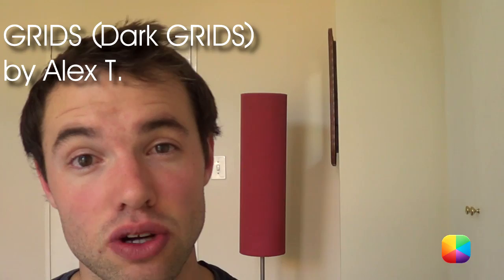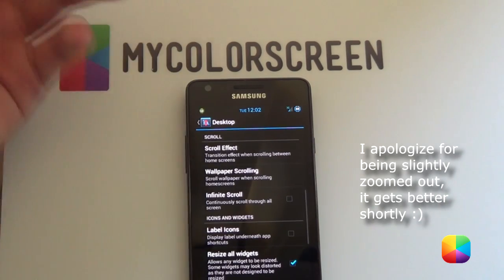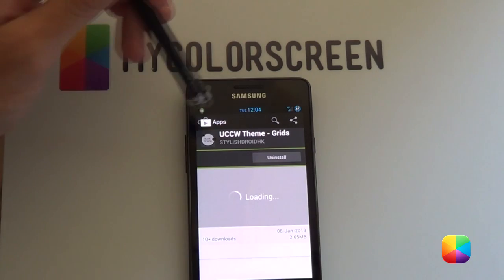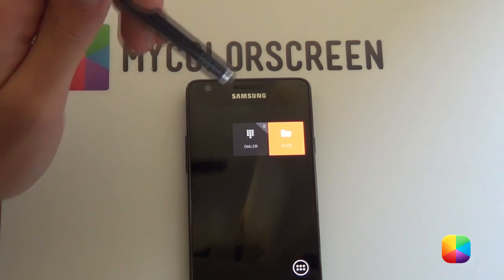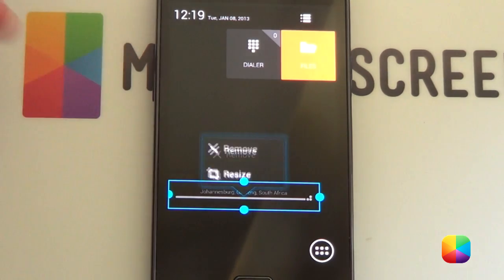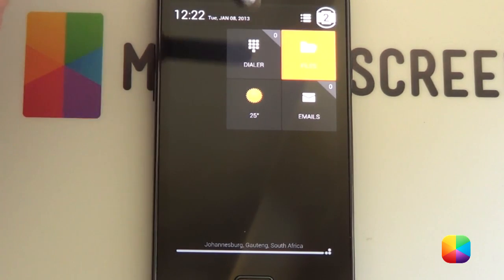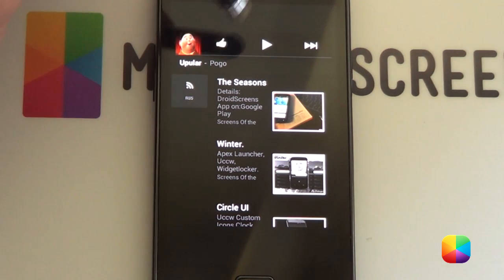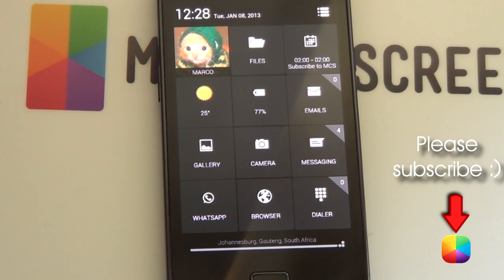GRIDS (Dark GRIDS) (Alex T.) - Android Homescreen Tutorial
Alex T. has done it again, this time with his own custom made tiles, available directly from the Play Store. This amazing Android 4.2.1 "Quick Menu" inspired theme gives the ultimate form of boldness and sophistication. This video tutorial will help you create this exact homescreen for your phone, let us begin!

Links:

- Wallpaper, UCCW skins and SoftKeys

Part 1: Applying Nova Launcher Settings

You're going to need Nova Launcher Prime as the base launcher, but the free version of Nova Launcher should also get you, but some features such as "Scroll Effect" might not have all the items.

Here's how you should set up the launcher, start off by selecting your Menu button then Nova Settings on your homescreen:

Set 'Desktop Grid' to 10x9 (or try others if this doesn't suit you.
"Show Shadows" should be disabled.
"Home Screens" should be changed so that there are 2 screens.
"Scroll Effect" may be changed to any preference, the one seen in the video is Accordion.
'Wallpaper Scrolling' should be off.
"Resize all widgets" and "Widget Overlap" should all be enabled.
Enable your dock in "Dock Settings", also enable "Dock as Overlay", also 1 page with 7 icons.
Finally change your wallpaper to the one provided by holding down on your homescreen, select "Wallpapers", select your preferred imaging app (QuickPic is used here) then move the crop handles below the Nexus label if you don't want that in your background.

Part 2: Adding UCCW Widgets

To add the Tiles:

Start by placing an app drawer icon on the homescreen. This is achieved by holding down on the homescreen, selecting Nova Actions then "App Drawer". Make the icon transparent by holding down on it - Edit - Tap the image - Locate your blank.png. This helps by giving you access to your apps in case you didn't have a way.

Open your Play Store and download either the free or donate versions of the "UCCW Theme Grids" if you haven't done so already.

To place the tiles, hold down on the homescreen, select "Widgets", then UCCW (with a 3x1 size).

Choose from the range of downloaded tiles, select one, and then resize it to a 3x2 size once it's on the homescreen.

To change a tiles color or it's app to open, simply tap the tile to open it's editing options.
*Note that the User tile and the Mail tile are not included in the pack but are included in the zip file due to editing reasons.

To add the top and bottom bars:

Start out the same way as the tiles, except choose a 5x1 size.
Now select "Open uzip" and find where you have copied the files onto your phone.
Resize them, but becareful with the bottom bar, start by placing it in the middle of your screen, stretch it fully across, then drag it to the bottom. If you get select it, disable the dock and try again.
Finally open up the skins that you would like to open apps, change it's hotspot to your preffered app or action (such as dailer). Then on your last edit, select Menu - Hotspots Mode - On.

Part 3: Adding in the Screen "Jumpers"

As seen in the video, the screen can easily be switched from side to side by using simple Nova Actions. First make sure there is a 1x1 space in the top right corner of the screen, hold down on the homescreen, select Nova Actions - Jump to Page. Place these on both screens and change the icons to that blank.png just like the app drawer.

Part 4: Extra Widgets

Other widgets used were Google Play Music and Minimal Reader Pro. Minimal Reader's settings were changed so that all the backgrounds were transparent, title text was set to white while the other text was grey. Hide the buttons and counters, then resize it over the Play Music widget, followed by sending it to the back.